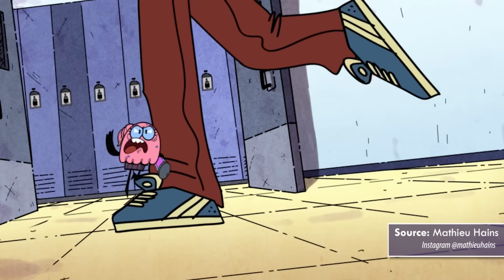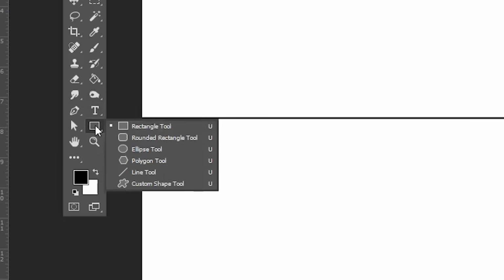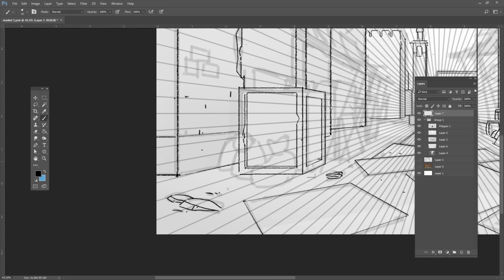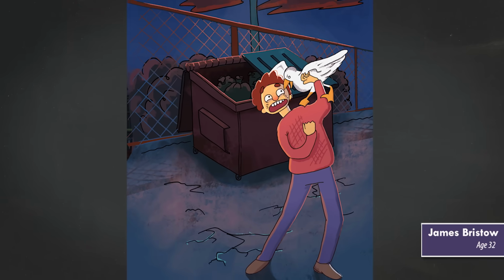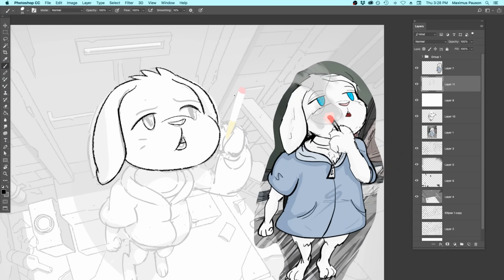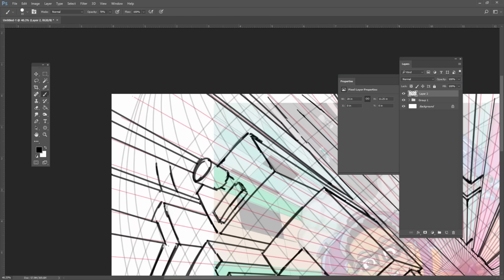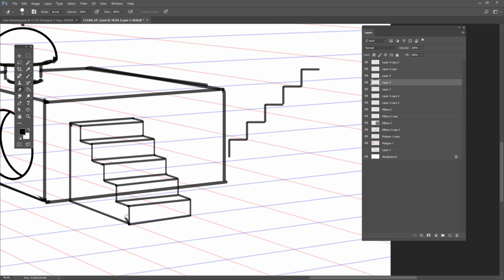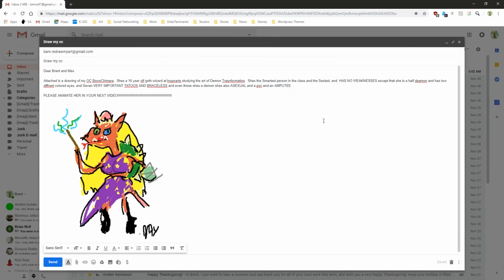Perspective Drawing in Photoshop! Grids and Tips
Perspective grids in Photoshop are easy to make. We show you how to use perspective grids in this episode, we show you 1, 2 and 3 point. And how to make a Warped Perspective Grid! Perspective is great for animation backgrounds, comics, concept art, and illustration.  And as  bonus. Brent and Max will teach you all about composition, set dressing, lighting, atmospheric perspective and MORE.

Vinnie D.

Industry Artists featured in this episode

BaM is dedicated to teaching artists all about the animation industry, and skills sets including character design, background design, animation, and painting!  Send us your art,  and BaM will make an episode about YOU!

If you want to have YOUR art redrawn!